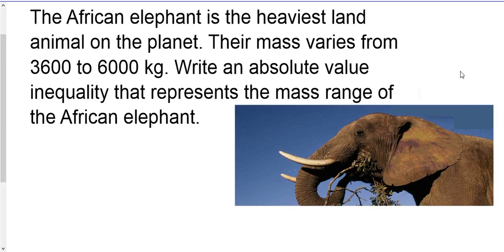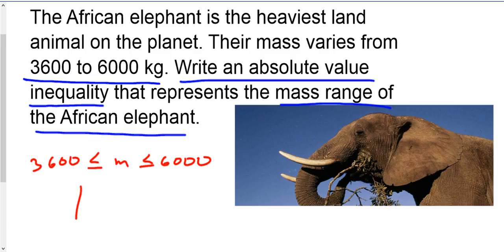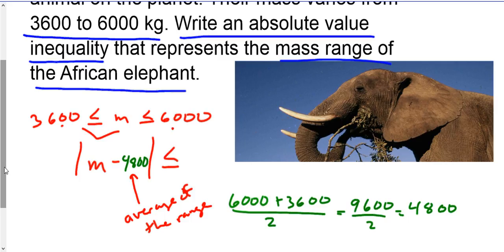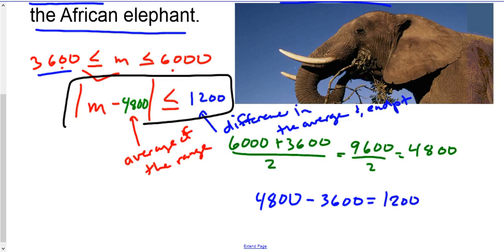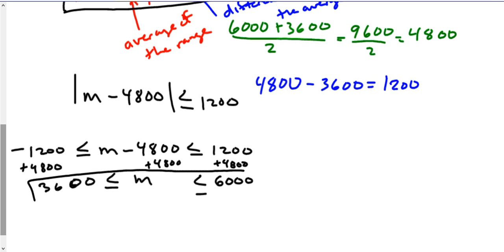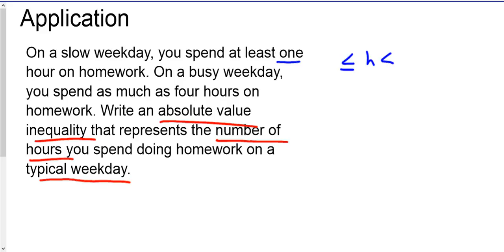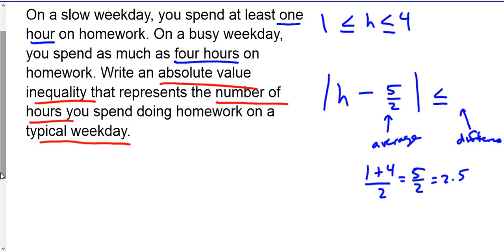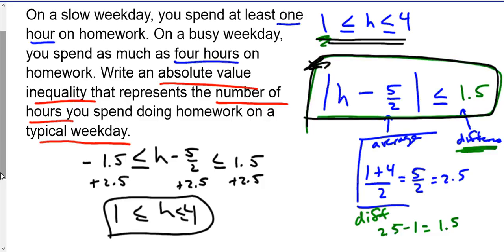Application of Absolute Inequalities Ex 2 and 3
Explanation on how to determine the absolute inequality given the different criteria.